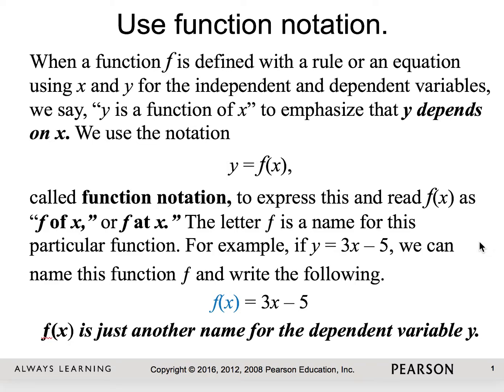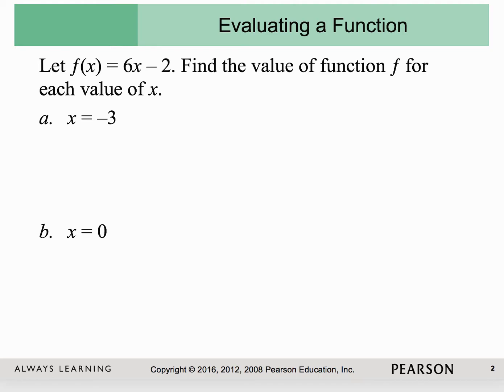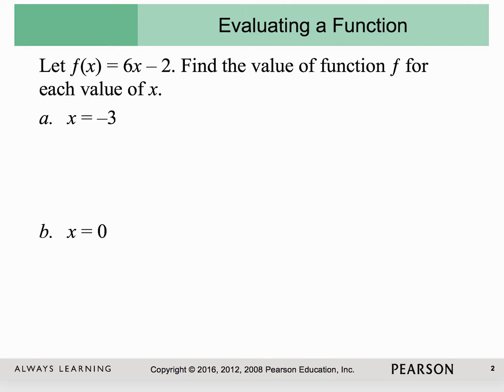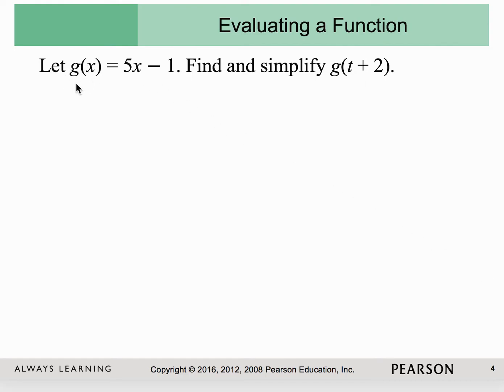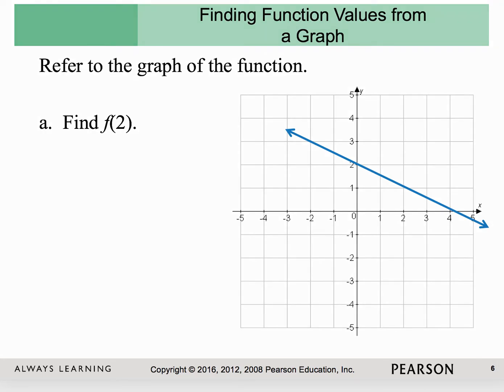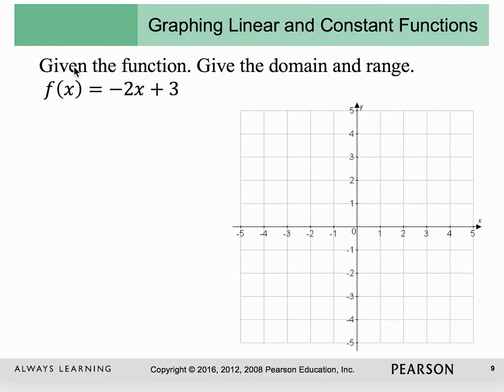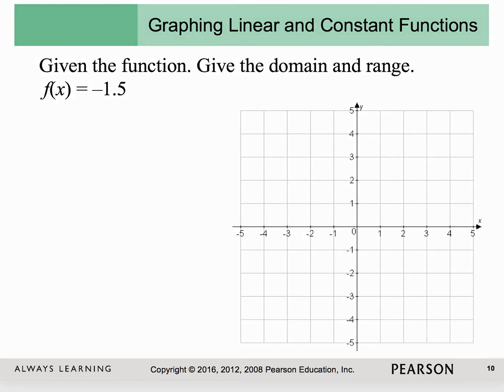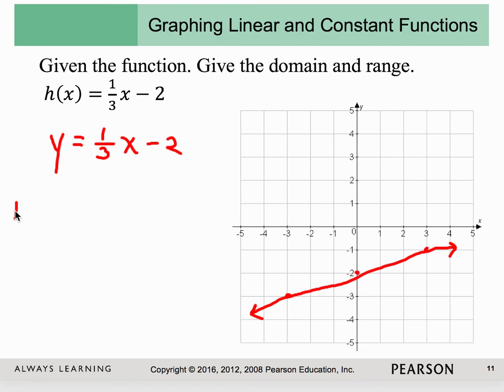0314 Chapter 9 2 video